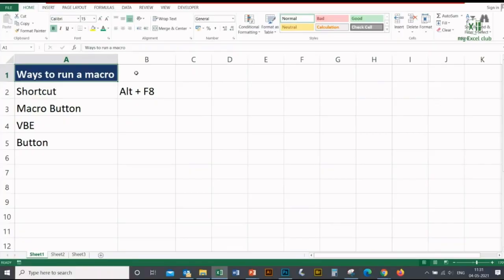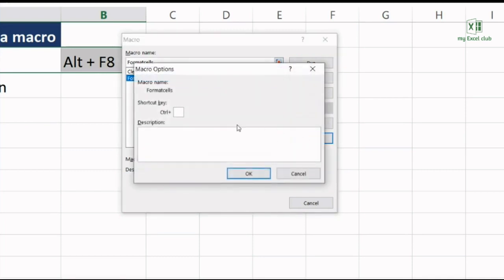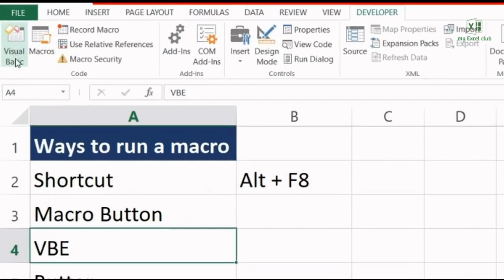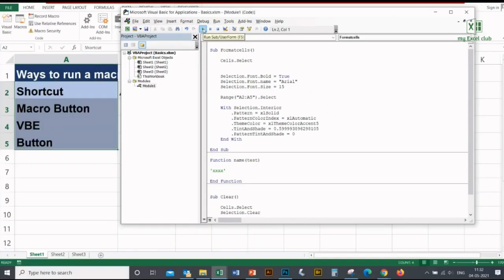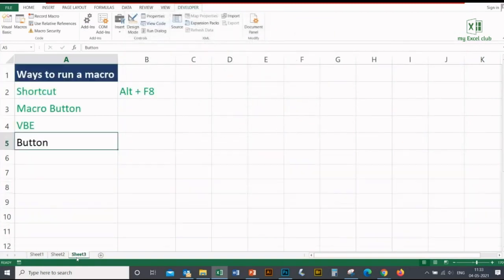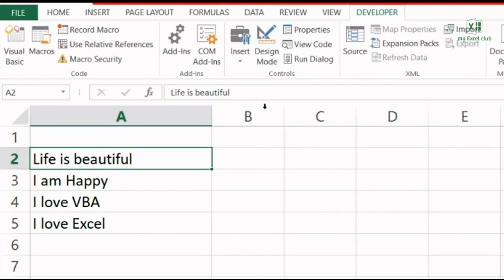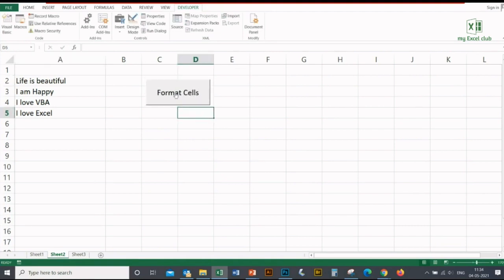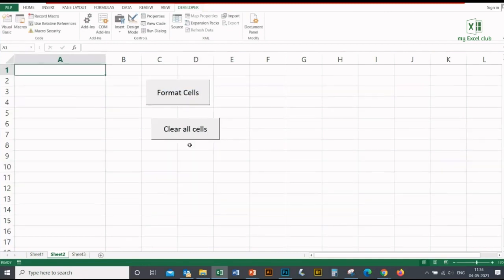Different Ways to Run a Macro (Pick Your Favorite One)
Learn 4 different ways to run a macro:
1. Shortcut Key
2. Macro option in Developer Tab
3. Through Visual Basics Editor Panel
4. Clicking a button

FREE VBA Tutorials for Beginners (Learn VBA in less than an hour!)

Happy Learning!